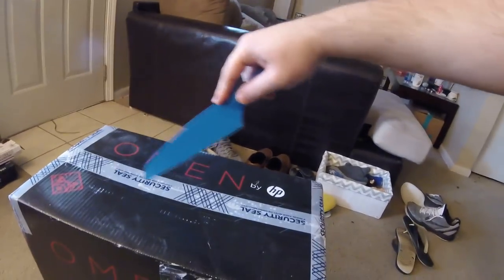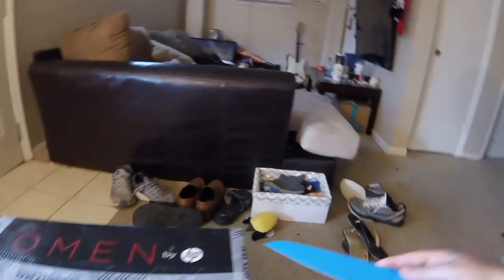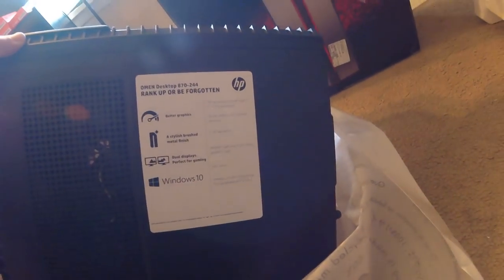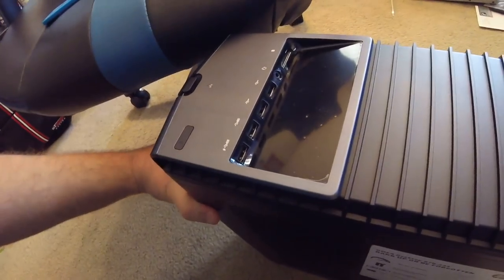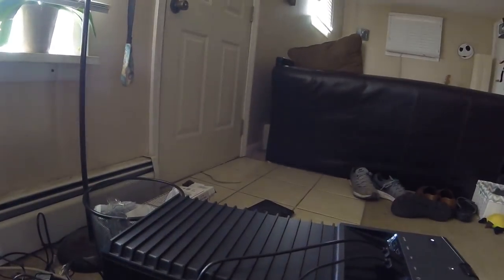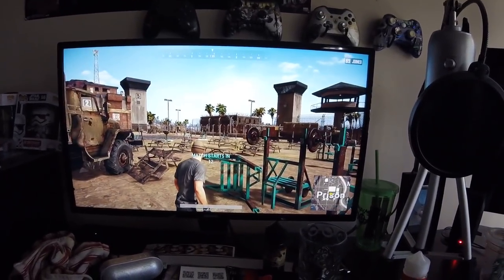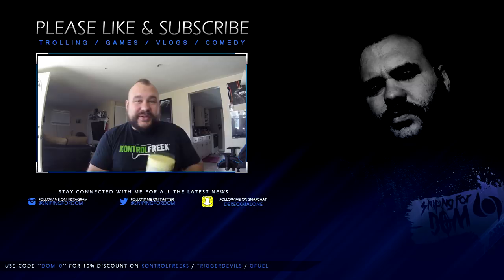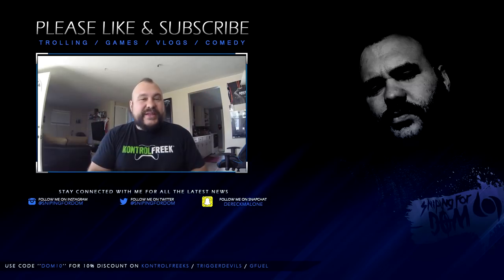UNBOXING HP OMEN (BEAST GAMING/STREAMING PC FOR PRICE) I7 GTX 1070 THIS PC IS BEAST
Today we are unboxing and reviewing the new hp omen gaming pc! This pc is a monster for the price. Let me know what you think.